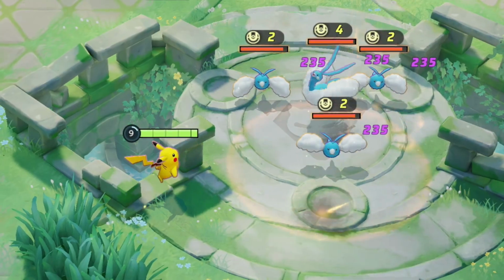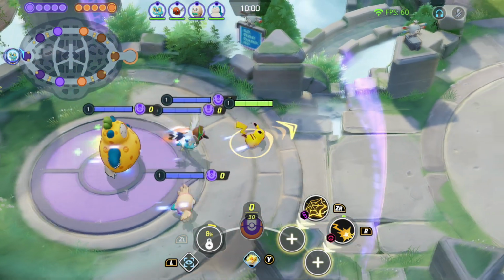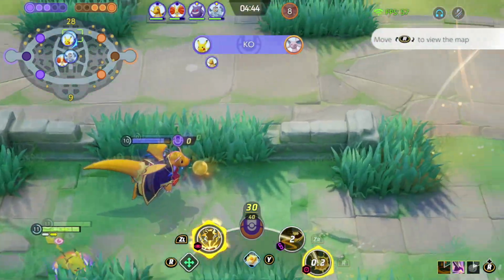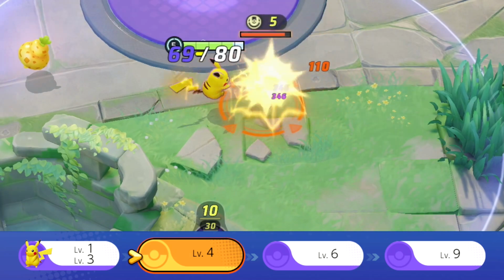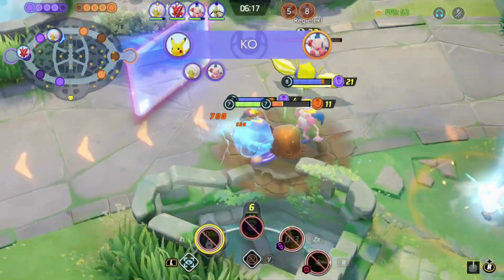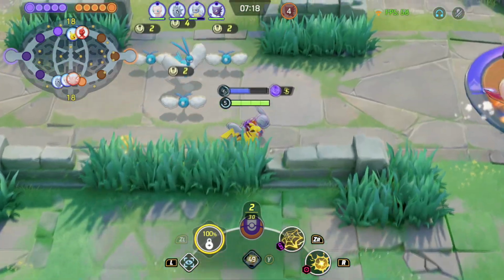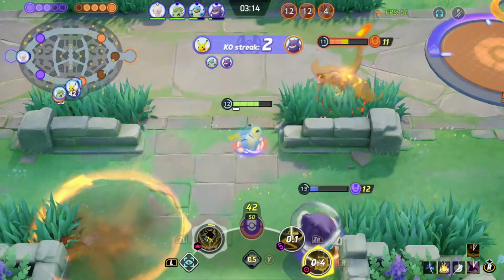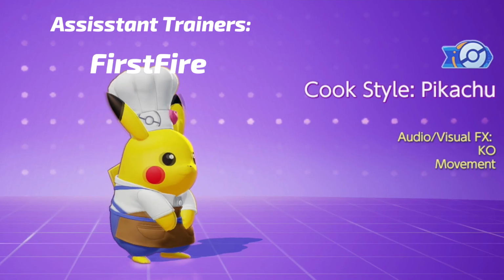Pikachu ACTUAL Character Spotlight | Pokemon UNITE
Shock opponents from afar before unleashing Thunderstorm!
An in-depth Beginner's Guide on How to play the Mouse Pokemon!

Software Used
Voice Recording: Audacity
Video Recording: OBS Studios
Video Editing: Sony Vegas Pro 15

Hardware Used
Switch Recording: Elgato HD 60S+